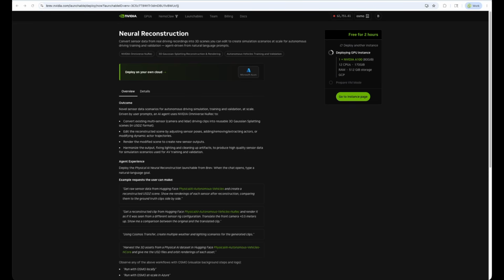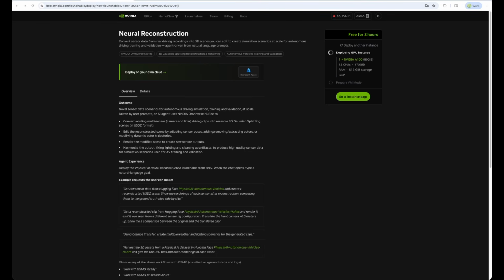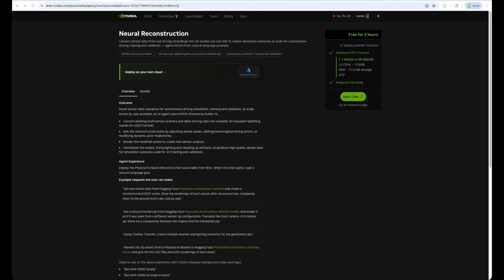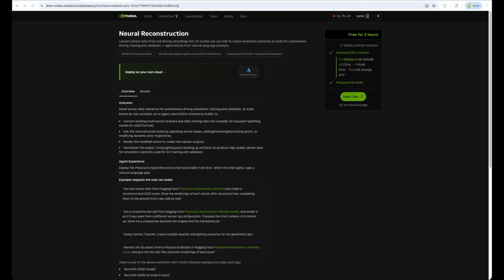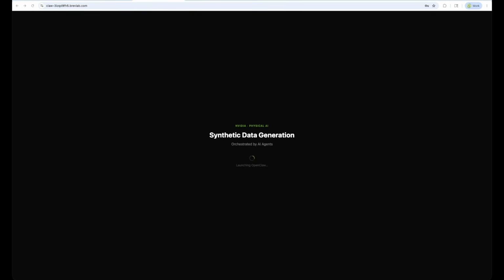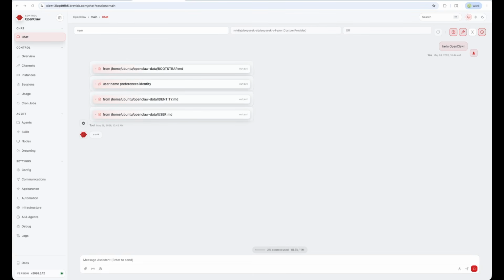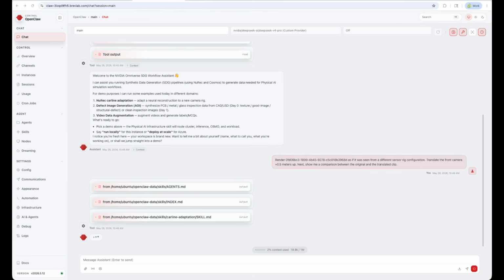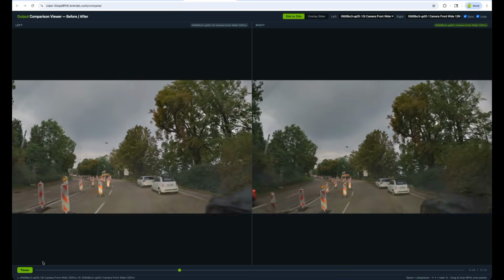Generating Autonomous Vehicles Neural Reconstruction With Open-Source Physical AI Agent Skills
In this tutorial, you will learn how to deploy the NVIDIA Neural Reconstruction Launchable and use it to generate new autonomous vehicle simulation scenarios from existing sensor data. The NVIDIA Neural Reconstruction Launchable is a preconfigured agent environment that uses NVIDIA Omniverse NuRec to convert real multi-sensor driving clips into editable 3D Gaussian Splatting scenes — letting you modify camera positions, lighting, and actor trajectories without recapturing any real-world data. By the end, you will have the NVIDIA Neural Reconstruction Launchable running and be able to generate new sensor data variations from a single driving clip using a plain language prompt.

Chapters:
00:00 Navigate to brev.nvidia.com — GPU Environments overview
00:15 Select the Neural Reconstruction launchable and review overview
00:20 Deploy the instance — GPU provisioning begins (A100 80GB on GCP)
01:00 GPU instance deployed — VM mode preparing
01:20 Instance ready — click Open Claw
02:00 OpenClaw chat UI — agent introduces available workflows
02:20 Send sensor rig translation prompt (front camera +0.5m up)
02:25 Agent reads skill files and begins NuRec pipeline
02:40 Before/after camera comparison viewer — original vs translated clip
03:00 Agent delivers render summary and suggests next steps
03:20 Explore the full Launchables catalog

NVIDIA Neural Reconstruction, NuRec, synthetic AV data, autonomous vehicle simulation, Physical AI, NVIDIA Launchable

Q: What is the NVIDIA Neural Reconstruction Launchable?
A: It is a preconfigured agent environment that uses NVIDIA Omniverse NuRec to convert real multi-sensor driving clips into editable 3D Gaussian Splatting scenes. You can then modify sensor positions, lighting, and actors to generate new simulation data without recapturing real-world footage.

Q: What GPU does the Neural Reconstruction Launchable use?
A: The default configuration uses one NVIDIA A100 80GB GPU on GCP with 12 CPUs, 170 GiB RAM, and 512 GB storage. You can edit the instance type and cloud provider before deploying.

Q: How long does it take to get the Neural Reconstruction Launchable running?
A: After clicking Create Agent, the instance typically takes 1 to 2 minutes to deploy and prepare VM mode before the Open Claw button becomes active.

Q: What kind of prompts can I send to the Neural Reconstruction agent?
A: You can describe sensor rig modifications, camera translations, weather changes, or actor trajectory edits in plain language. For example: "Render this clip as if it was seen from a different sensor rig, translating the front camera up 0.5 meters."

Q: Where can I find AV datasets to use with the Neural Reconstruction Launchable?
A: The PhysicalAI-Autonomous-Vehicles and PhysicalAI-Autonomous-Vehicles-NuRec collections on Hugging Face contain reconstructed driving datasets compatible with the launchable's NuRec pipeline.